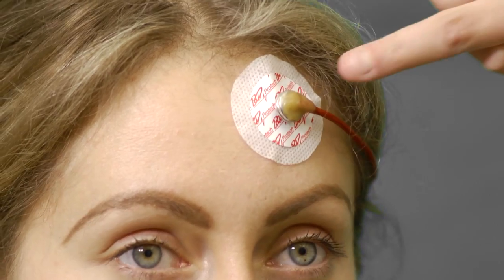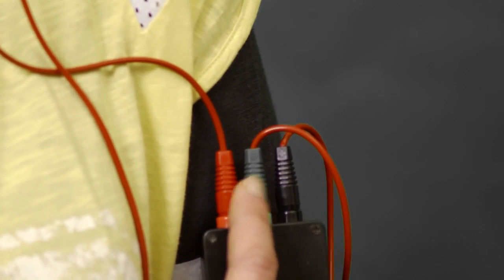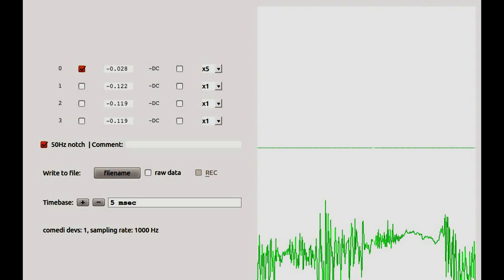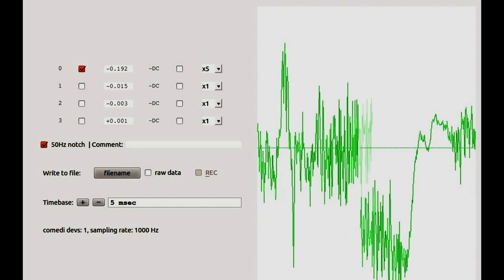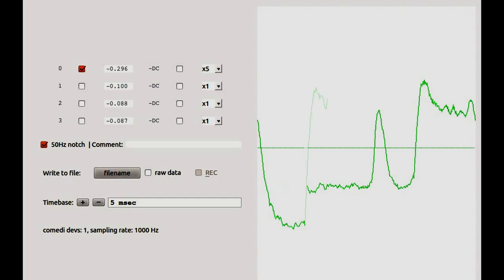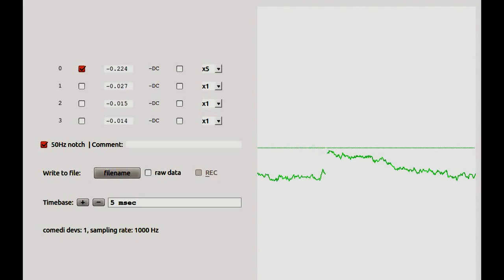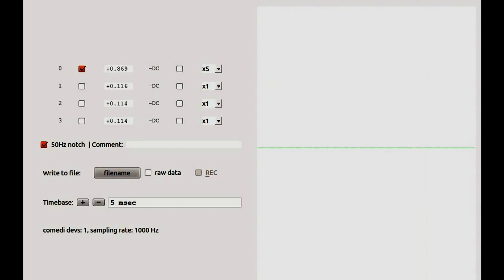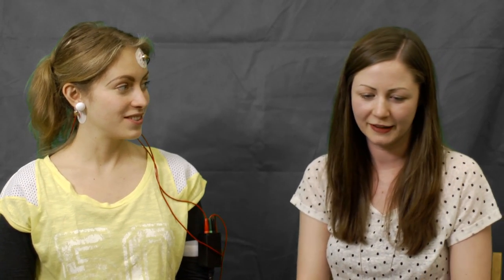EEG artefacts: 'mind' or just muscle activity?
It is important to be able to distinguish between EEG and, for example, muscle activity in times where people claim to read the 'mind' but often just register facial muscle activity or eye movements.

Muscle activity (EMG) is in the region of 1mV whereas EEG is in the region of 10uV, thus 100 times smaller. Both, EEG and EMG cover similar frequency ranges. Both, EEG and EMG are hard to control consciously. Electric fields from the surrounding area such as mains cables induce voltages in the cables of about 100mV and therefore about 10,000 times stronger than any EEG. Ideally the differential amplifier takes care of these influences but when moving around this is not 100% accurate so that movement artefacts might look like slow EEG waves. Eye movements are the third problem which have also pretty high amplitudes in the region of 1mV.
Overall EMG is the main problem because it is always there (except in totally paralysed patients) and it is tricky (though not impossible) to gauge what is EMG and what is EEG. Ideally it requires a subject to consciously minimise their EMG and at the same time is able to control their EEG.
Presenters: Vasso Georgiadou & Cat MacLeod